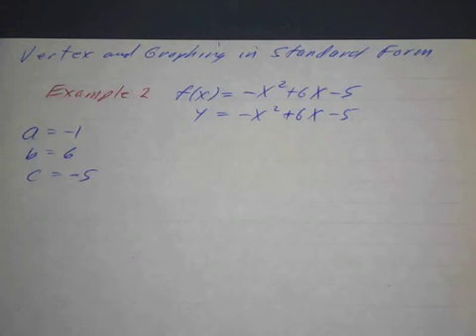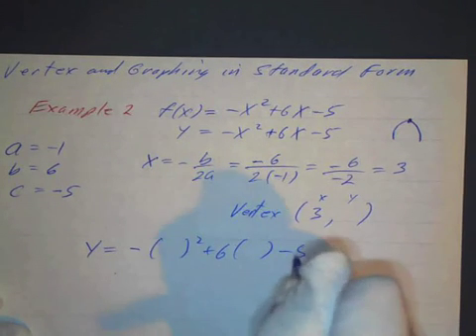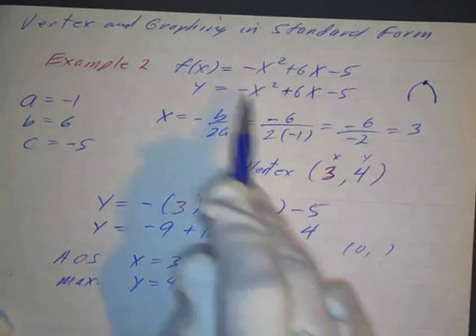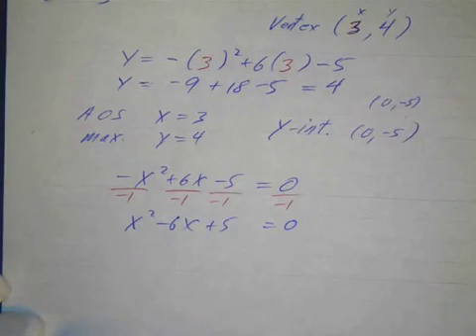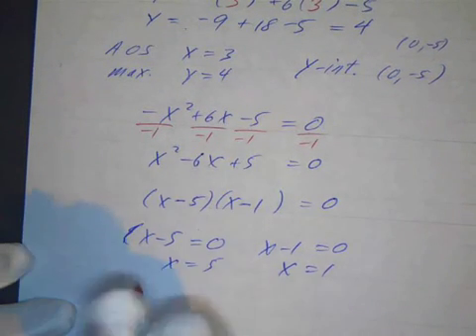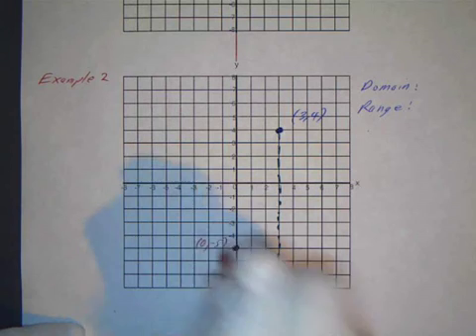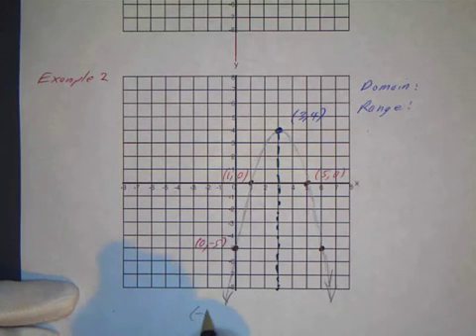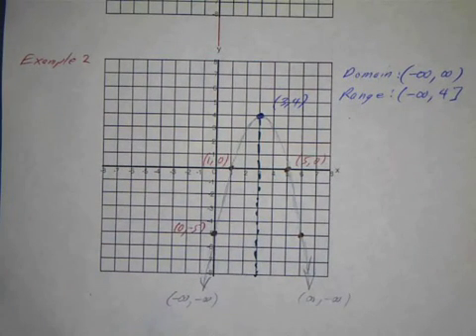Vertex from Standard Form 4